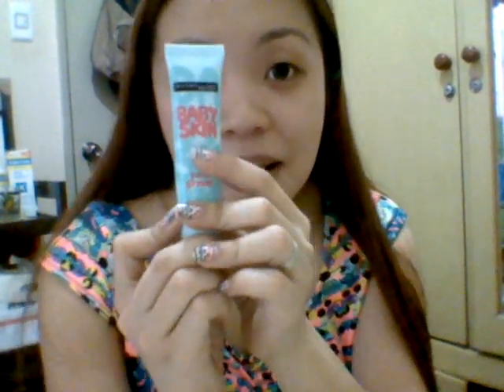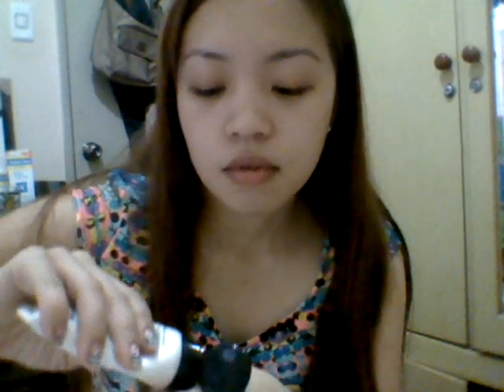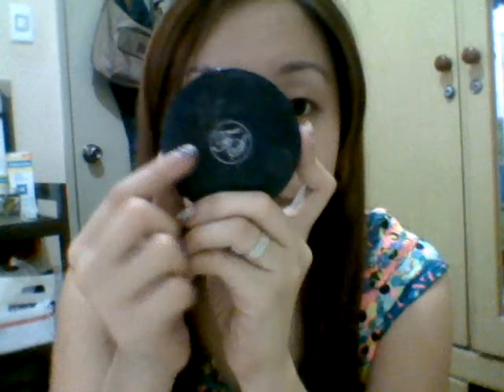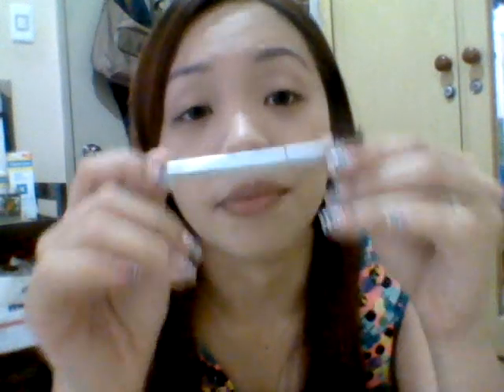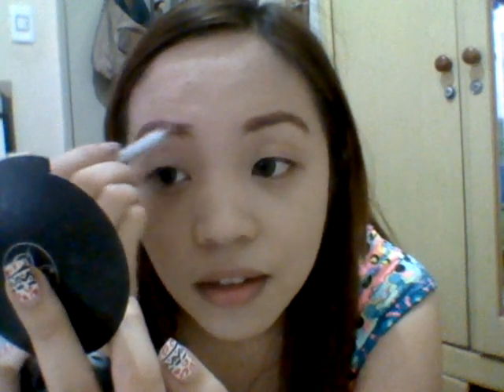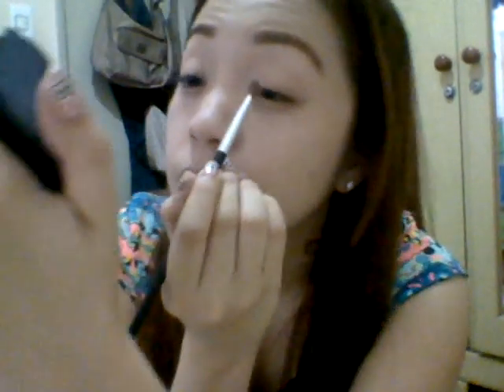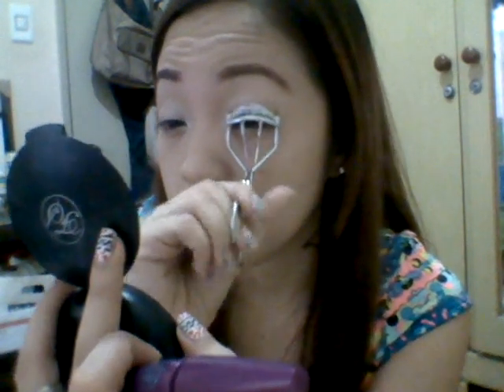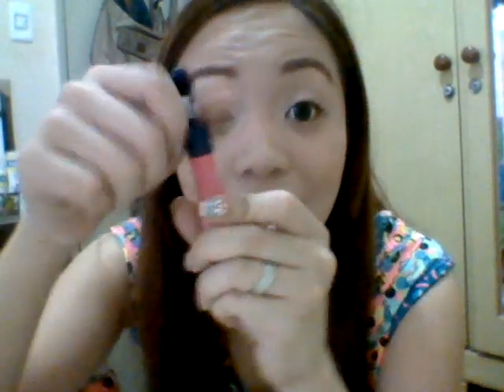GET READY WITH ME!:) Easy Everyday Makeup Tutorial